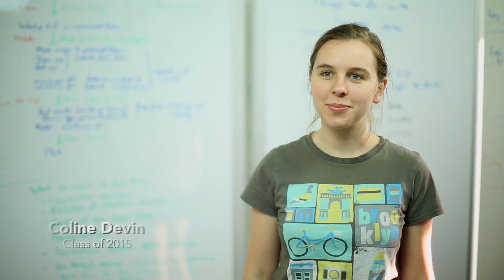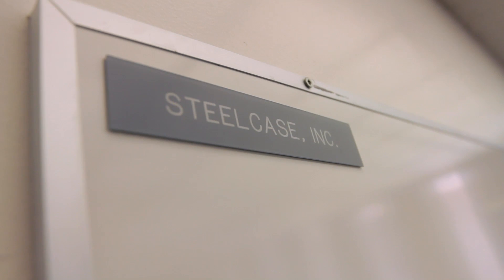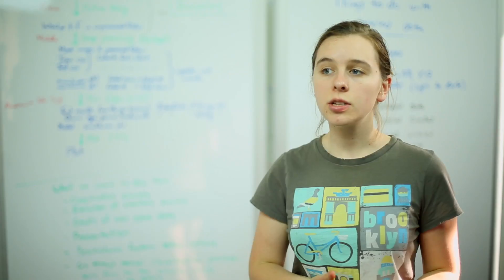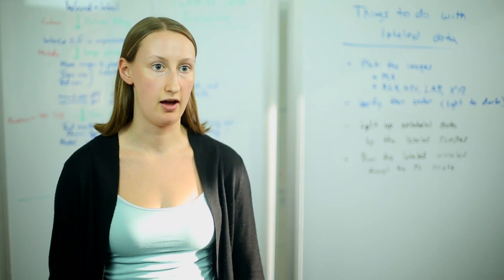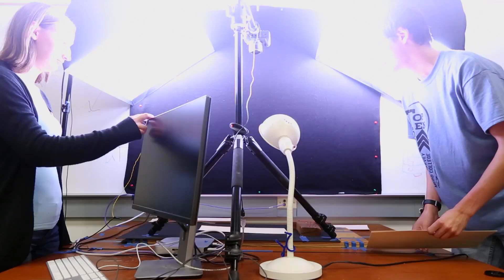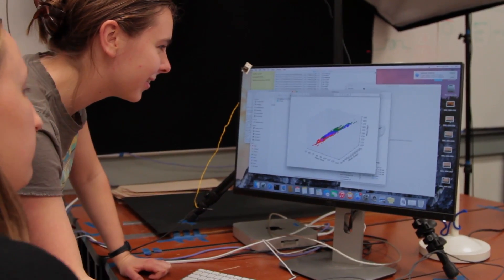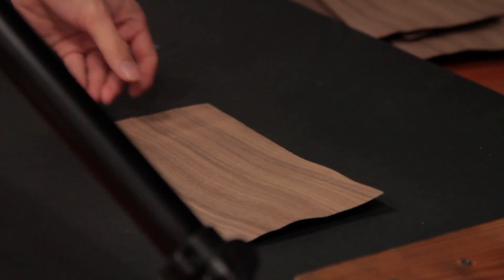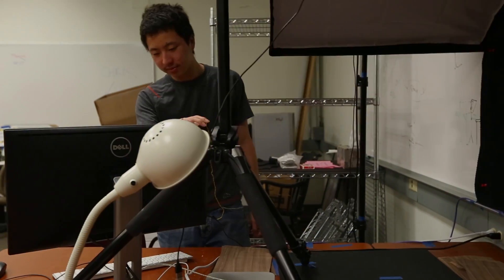Veneer Color Classification (Steelcase)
A team of Harvey Mudd College students in the Computer Science Clinic Program worked with leading furniture manufacturer Steelcase to develop an automated process for determining the grade and color profile of various wood raw materials. The process included classifying the base color, evaluating whether it meets desired thresholds for particular project needs, and then indexing and archiving a visualization of the veneer for later use and quick retrieval.